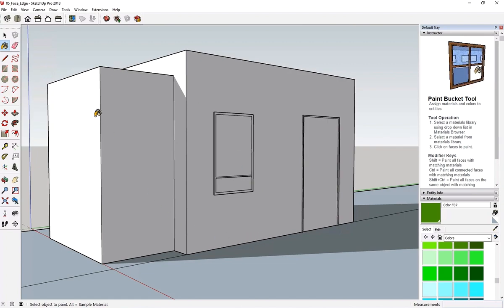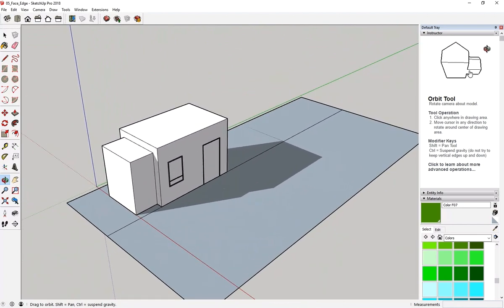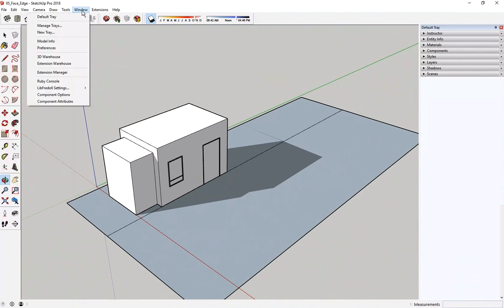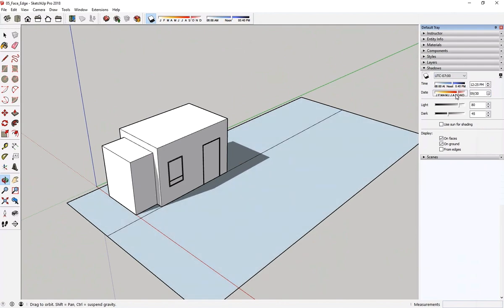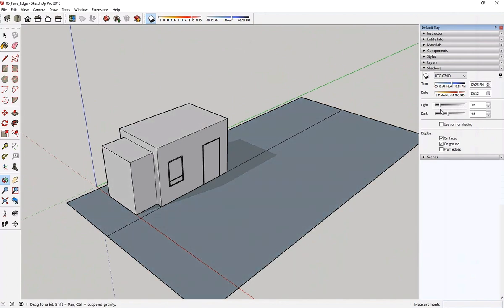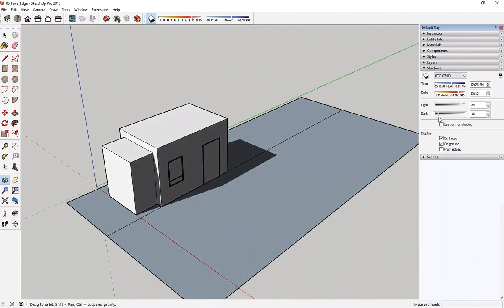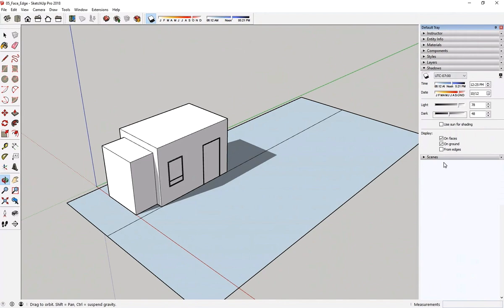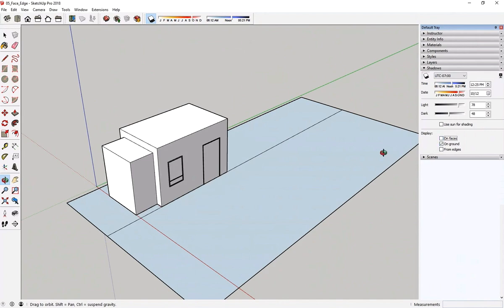SketchUP Pro Tutorial 1 | Class 07 | Shadow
Add realistic shadows in SketchUp Pro. Discover how to use the shadow tool to enhance your model's visual appeal.